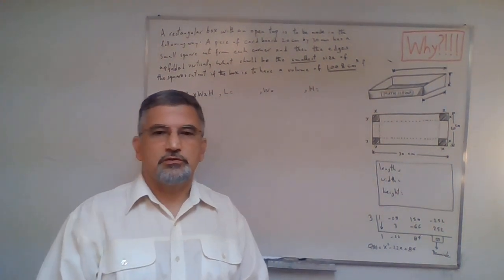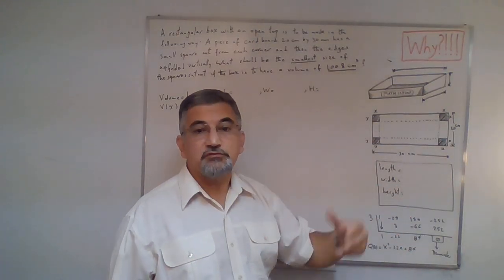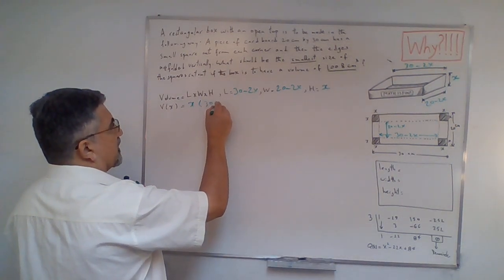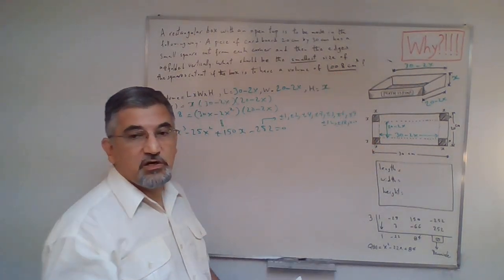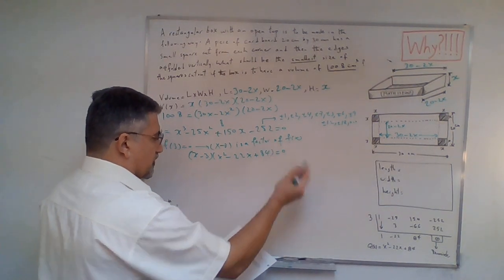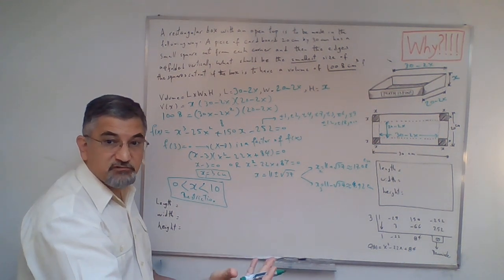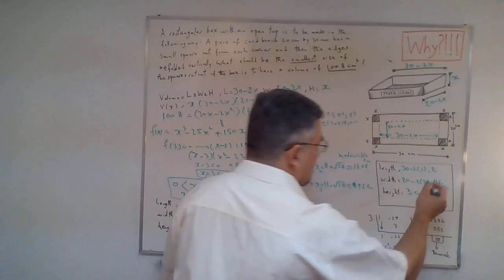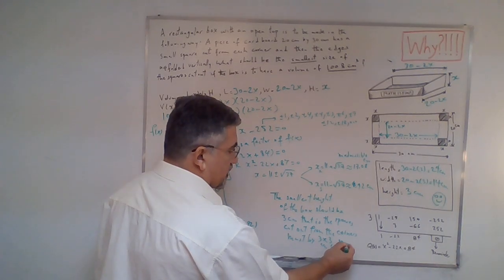Chapter 4 - Polynomial Equations: Application-Word Problems Section 3D | MHF4U1 - Advanced Functions